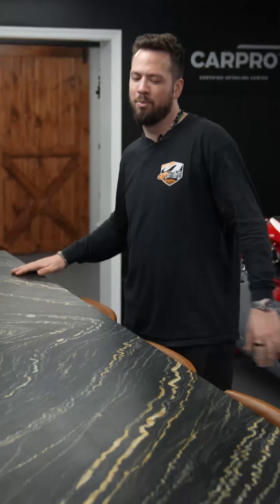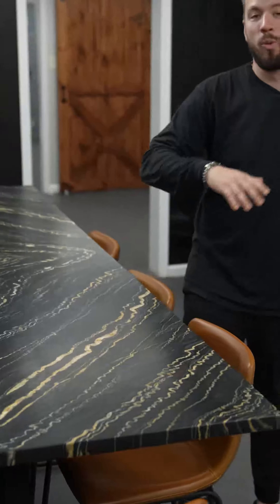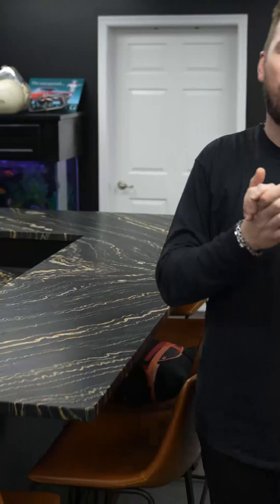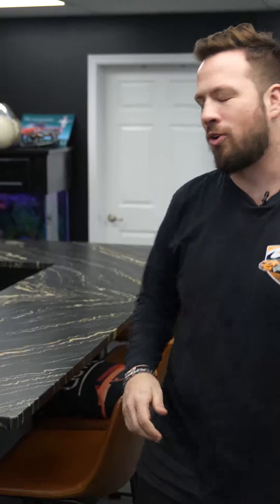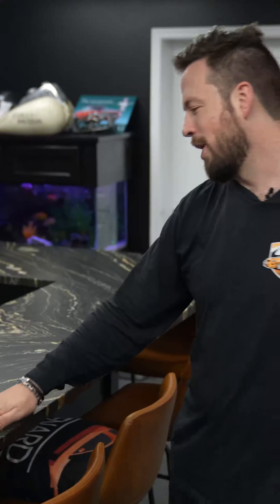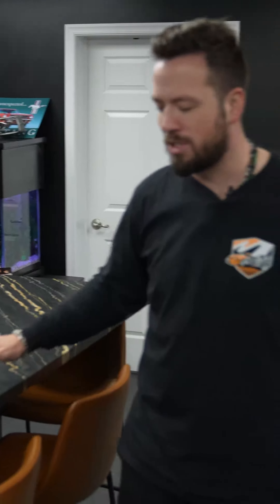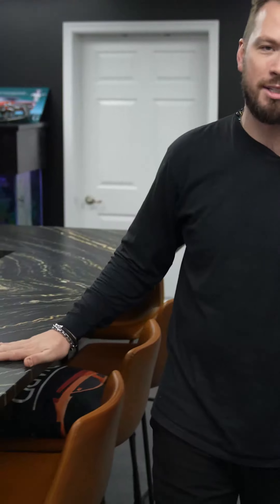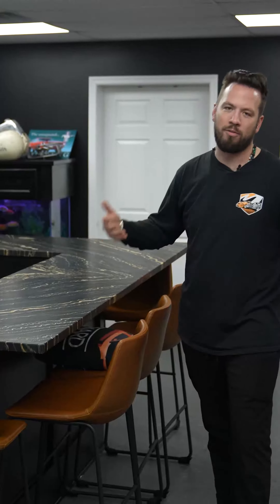Just A Tip: Home Application Ceramic Coating (Detailing Tips) | Menard Premium Detailing